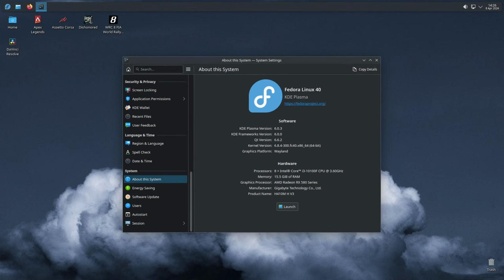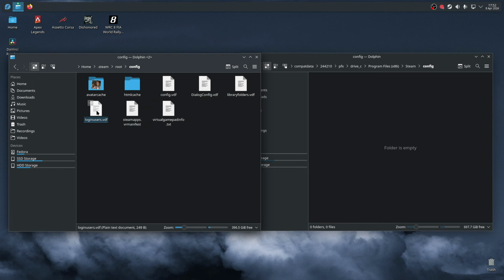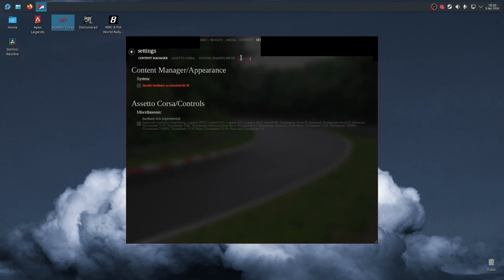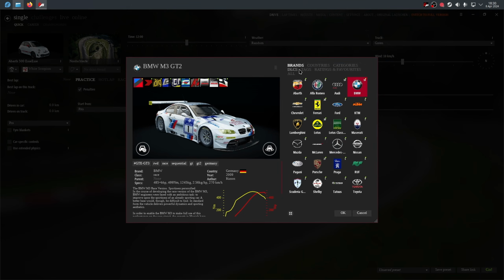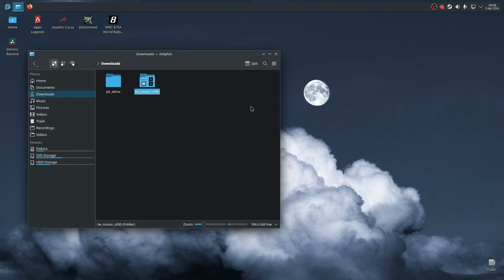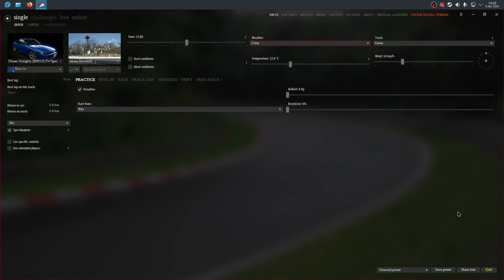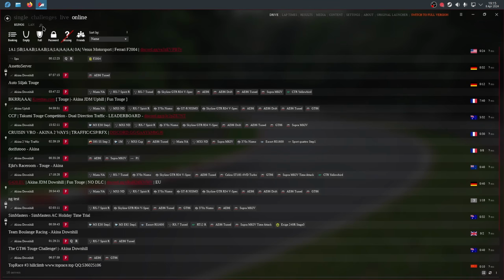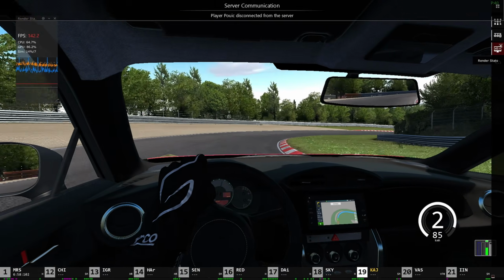Installing & Modding Assetto Corsa on Linux (Content Manager, CSP, SOL)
I tried to cover everything around Assetto Corsa setup inside of Linux. Hopefully it was simple to understand and you got everything working as intended.

Software used for this video:
- Shutter Encoder - Making Proxy files and compressing videos
- DaVinci Resolve Studio - Video editing

PC specs:
- CPU: Intel Core I3-10100F 4.1Ghz
- GPU: AMD Radeon RX580 8GB OC+
- RAM: 16GB 2667mhz cl16
- OS: Fedora 40 Beta (KDE)

Timestamps:
00:00 - Intro
00:18 - ProtonGE
00:42 - Steam & Assetto Corsa
01:12 - Installing Content Manager
02:19 - Linking "loginusers.vdf" from Steam to Assetto Corsa Proton prefix
03:42 - Protontricks & Custom Shaders Patch
04:42 - Configuring Content Manager
06:27 - Installing Custom Shaders Patch
06:50 - My basic CSP configuration
07:18 - My Video and UI settings
08:10 - Steering Wheel setup
09:21 - Selecting Car and Track for practice run
09:43 - My assist configuration
10:04 - Fixing font error
10:45 - Gameplay test
11:30 - Installing Tracks & Cars
12:43 - Selecting Car and Track for practice run
13:09 - Testing modded car and track
13:44 - Installing SOL
15:59 - Testing SOL
16:43 - Installing PP Filters
17:31 - Testing PP Filters
18:21 - Looking for Online match
18:41 - Online gameplay
21:40 - Outro